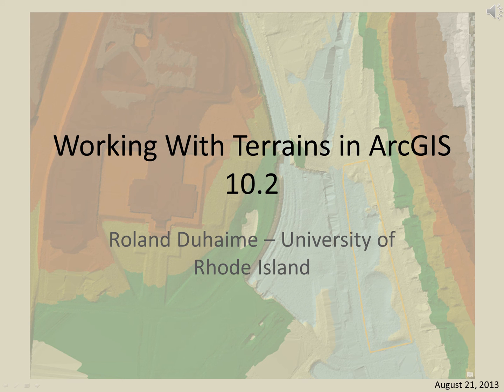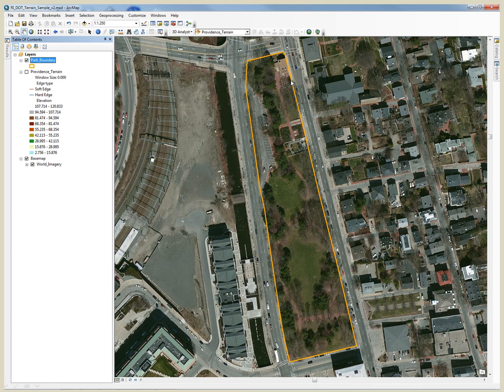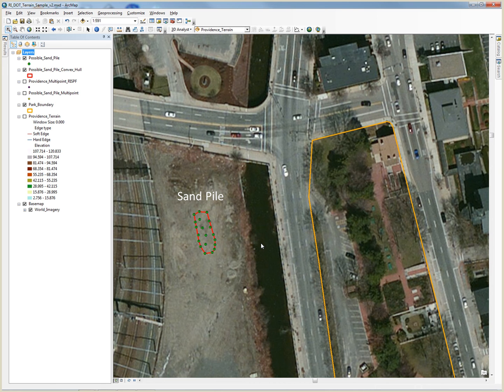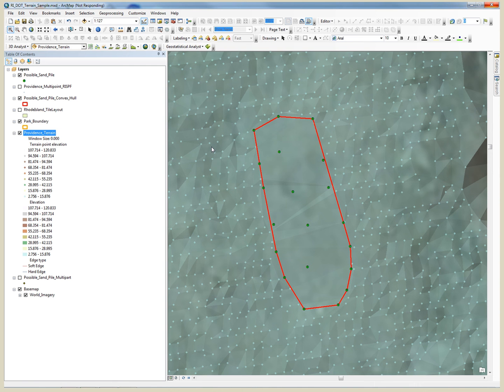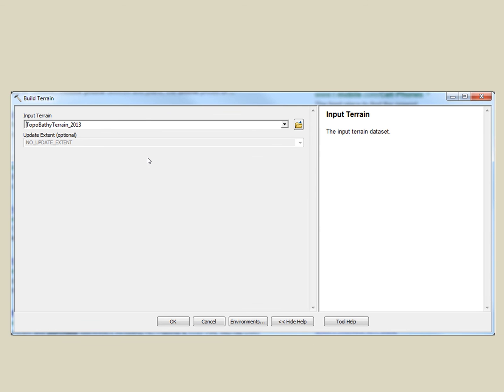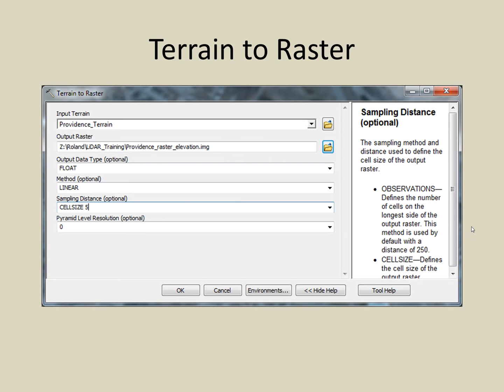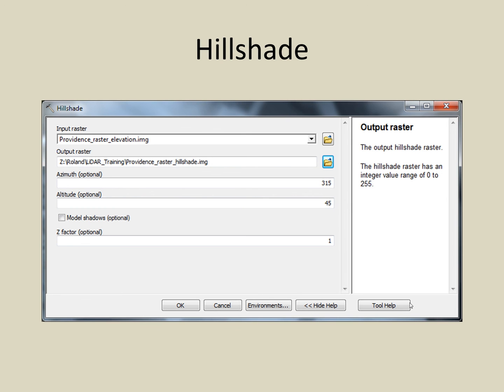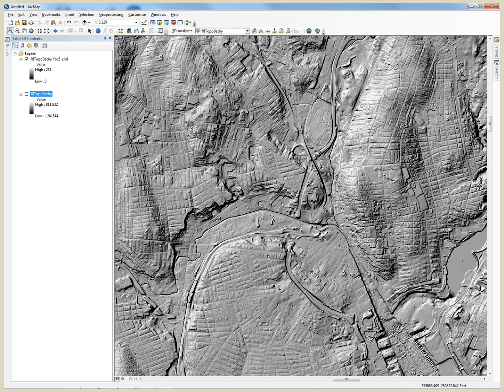Working With Terrains in ArcGIS 10.2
In this presentation you will learn about working with terrains in ArcGIS 10.2.